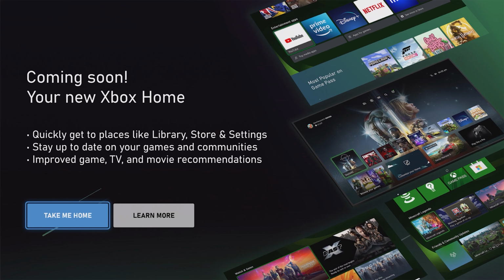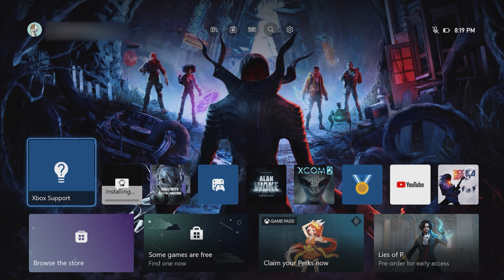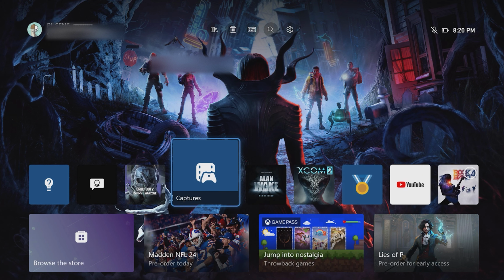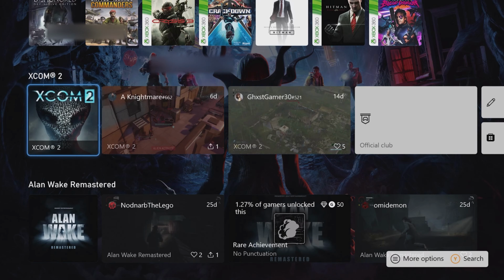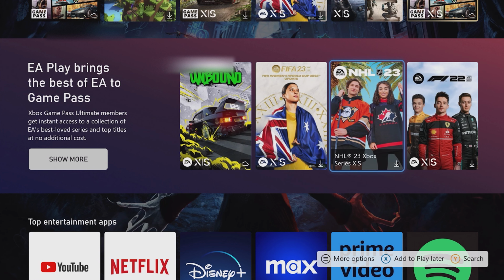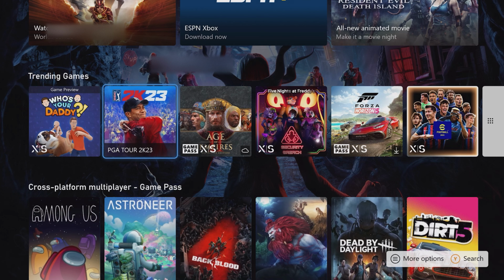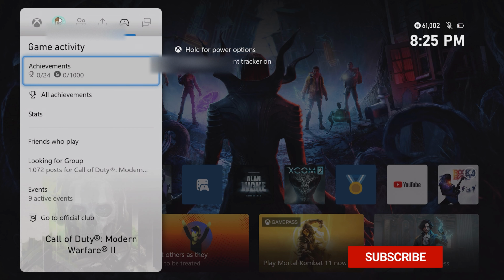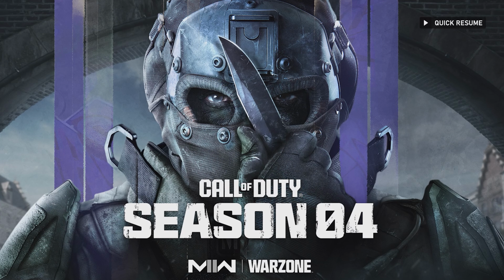Xbox Dashboard Update 2023 And The Gaming Trojan Horse Included In It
Xbox has finally released the new Xboxdashboard which brings new features gamepass access and more to the xboxseriesx and xboxseriess and more.